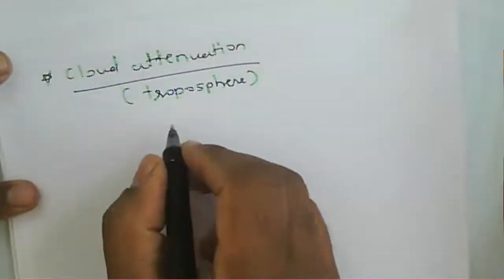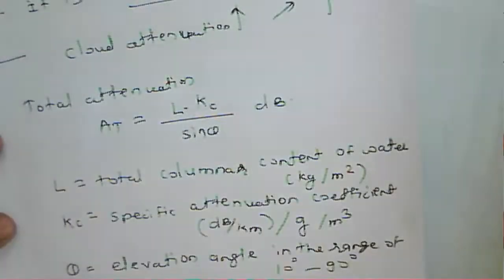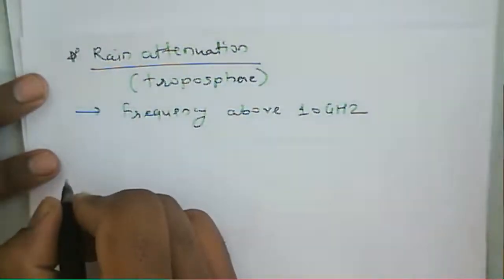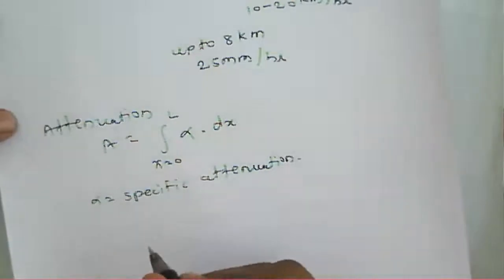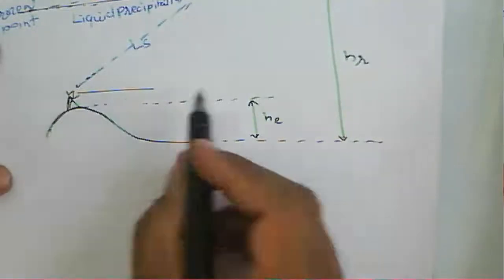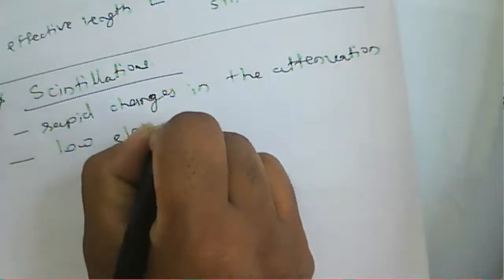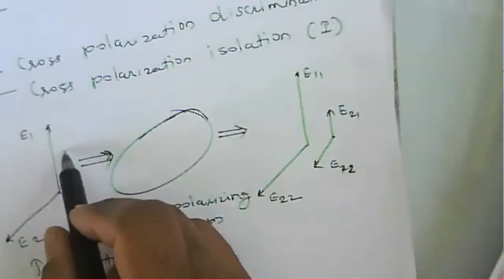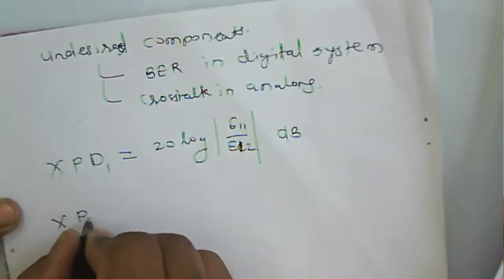Satellite Communication: Lecture 33: Cloud attenuation, Rain attenuation and Scintillation